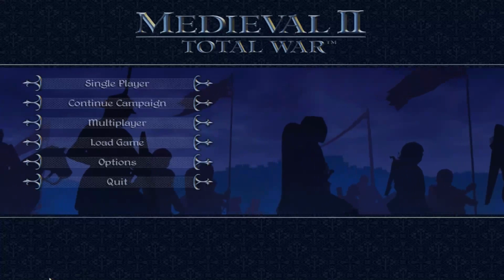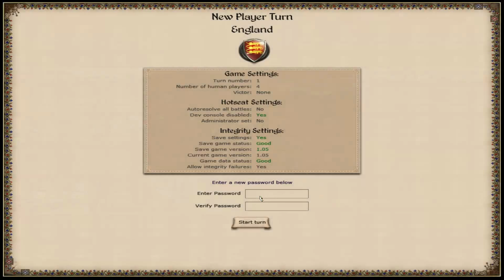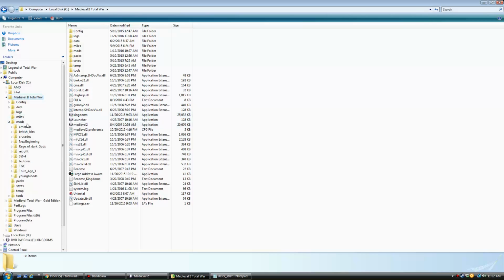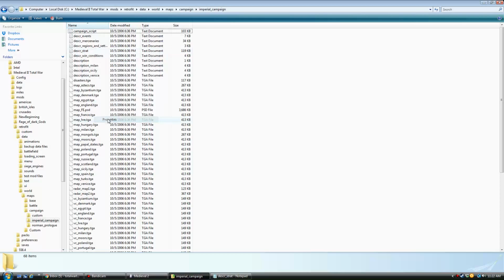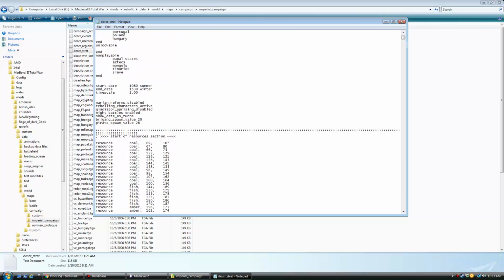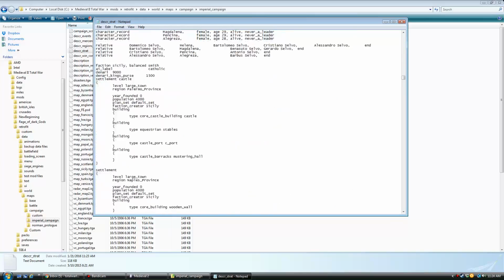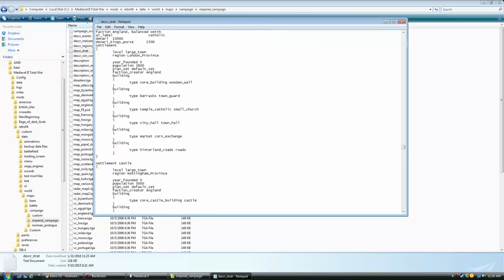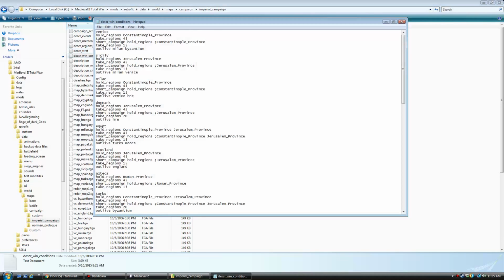How to set up Hotseats in Medieval 2 Total War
Medieval 2 Total War tutorial video on how to set up a hotseat.
***NOTE*** You must have the kingdoms expansion. Hotseats do not work on vanilla.